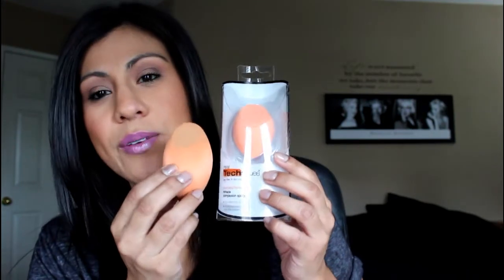First Impression Yay or Nay! Real Techniques VS Beauty Blender